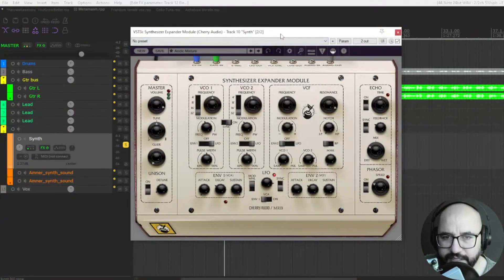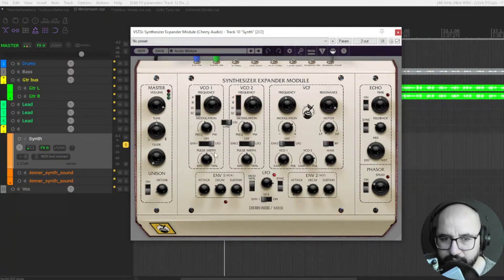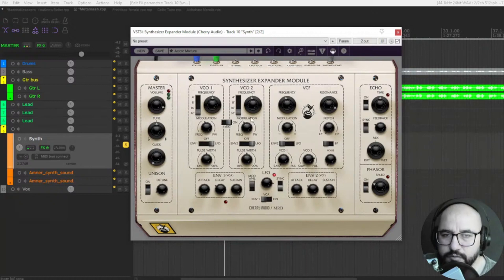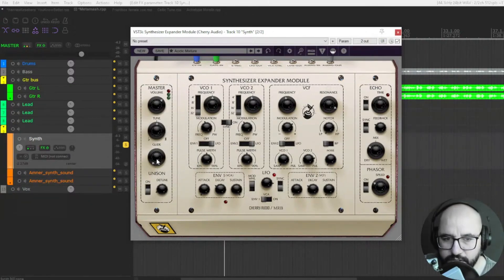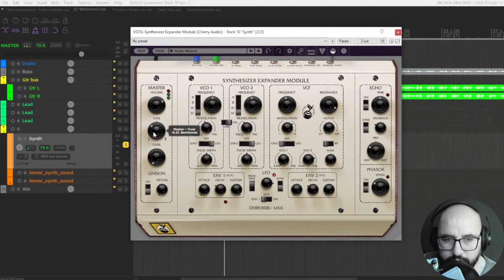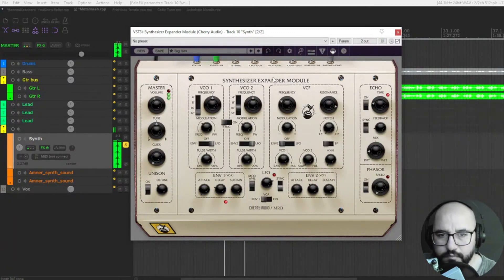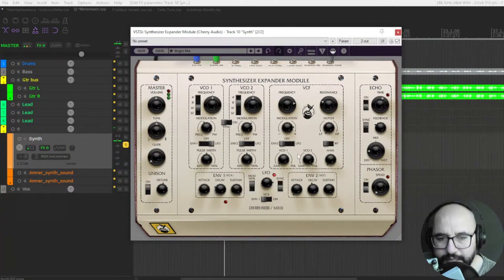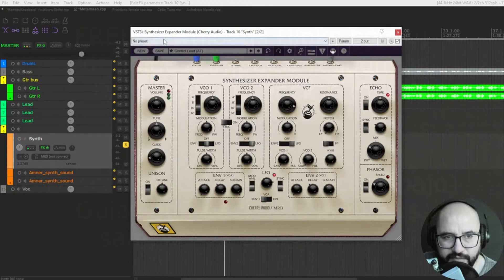Cool New FREE Synth VST Plugin by Cherry Audio - Synthesizer Expander Module - Review & Demo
- 8 steps mixing checklist using free plugins

0:00 Features
2:54 Sounds